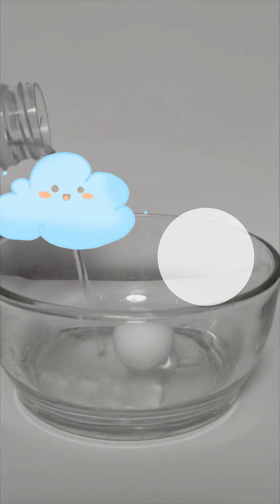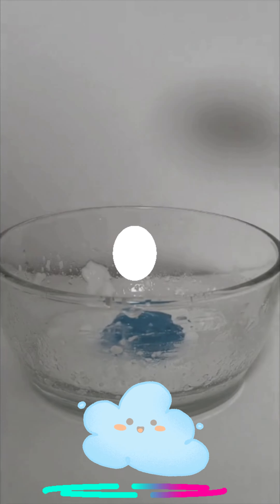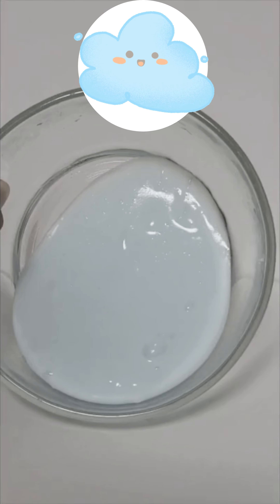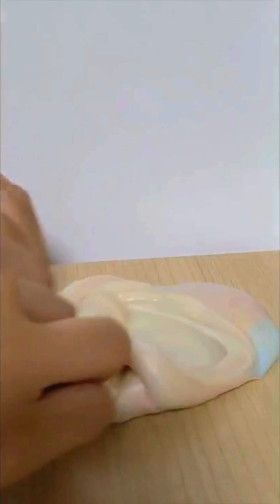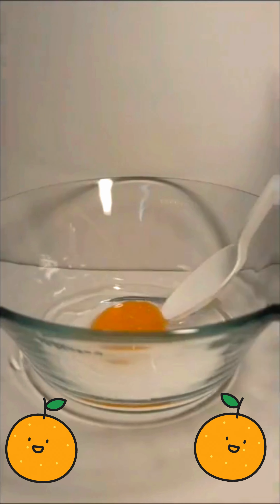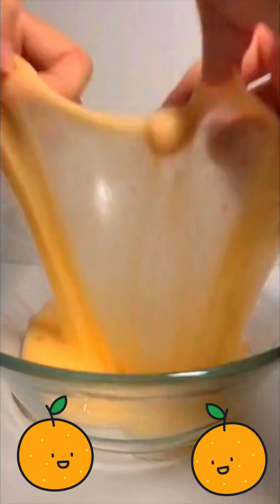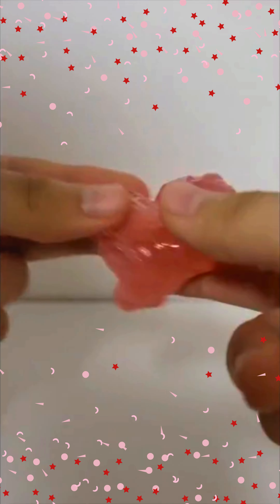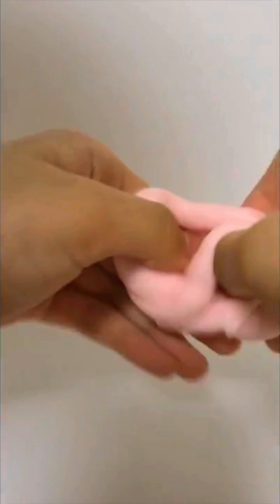Slime SlimePlay SlimeSong PlaynameSlime 슬라임 슬라임놀이 슬라임노래 놀이이름[playnameslime]playnamesong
Click "To see more details" for more information and explanations on this video! 이 동영상에 더 많은 내용과 설명을 보고 싶으시면 "더보기"를 클릭하세요!